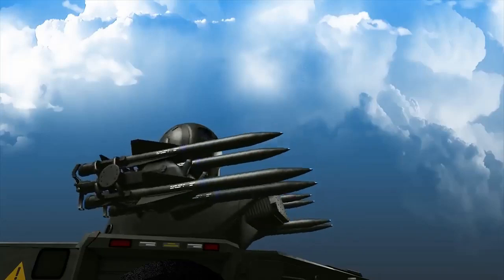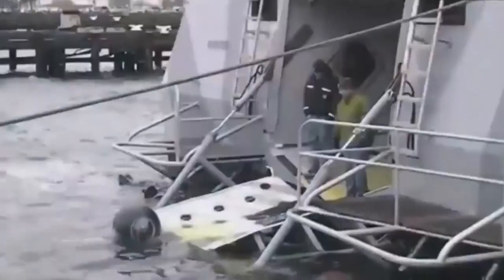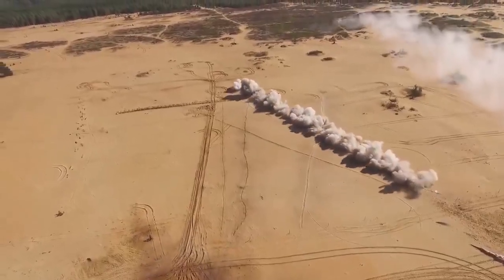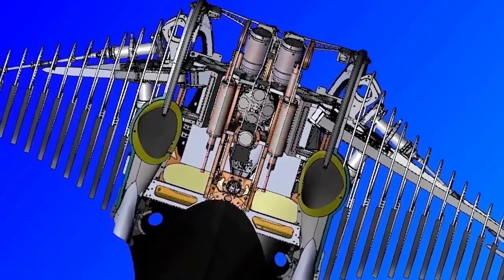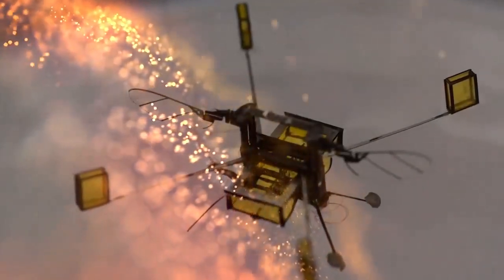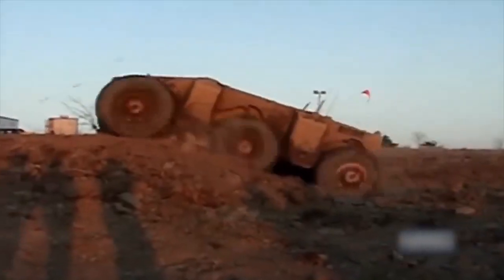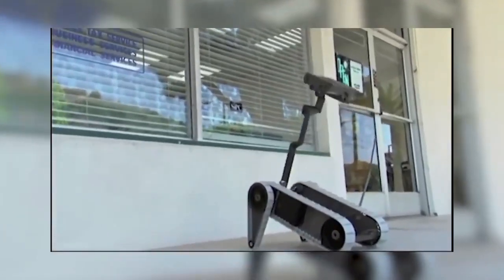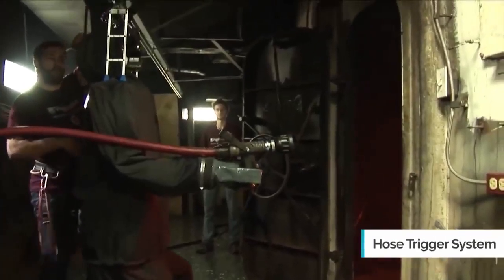TOP 10 Most Insane Secret Military Robots | Awesome Robots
The world is evolving and changing at a super fast in Robot Technology and inventions. Our technological advances are racing ahead! Here are 5 examples of Technology of Robotics and Military Robots.

From mega fighting robot wars challenges between the USA and Japan to running robots being created for the military, 2020 is sure to have a world of surprises in technological leaps and bounds in regards to advancements.
But not all technology is meant to be terrifying! Some of the most amazing advancements are those in home robotics, such as having an at home robot assistant that learns everything it can about you to serve you better!

DARPA's Secret Killing Army Weapons  Documentary 2020 DARPA documentary 2020 DARPA's  weapons robotic usa army 2020
DARPA's Killing US Army Weapons  Documentary 2020
The Defense Advanced Research Projects Agency (DARPA) is an agency of the U.S. Department of Defense responsible for the development of emerging technologies for use by the military.

DARPA was created in 1958 as the Advanced Research Projects Agency (ARPA) by President Dwight D. Eisenhower. Its purpose was to formulate and execute research and development projects to expand the frontiers of technology and science, with the aim to reach beyond immediate military requirements.[3] The administration was responding to the Soviet launching of Sputnik 1 in 1957, and DARPA's mission was to ensure U.S. military technology be more sophisticated than that of the nation's potential enemies.

ARPA was renamed to "DARPA" in March 1972, then renamed "ARPA" in February 1993, and then renamed "DARPA" again in March 1996.

DARPA is independent from other military research and development and reports directly to senior Department of Defense management. DARPA has ca. 240 personnel (13 in management, close to 140 technical) directly managing a $3 billion budget. These figures are "on average" since DARPA focuses on short-term (two to four year) projects run by small, purpose-built teams.

DARPA funded projects have provided significant technologies that influenced many non-military fields, such as computer networking and graphical user interfaces in information technology.